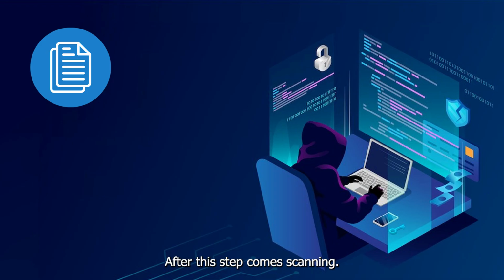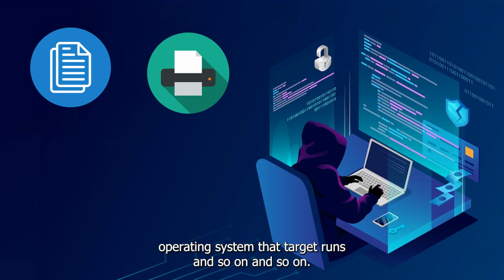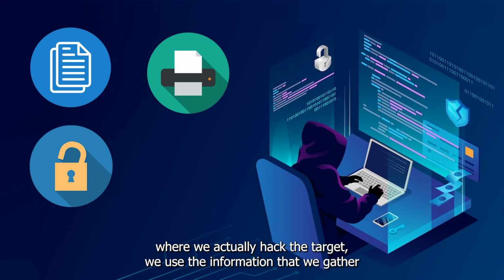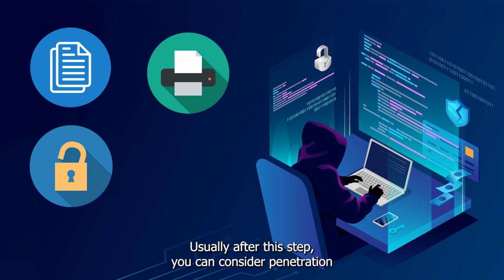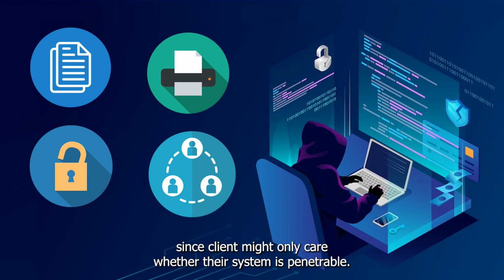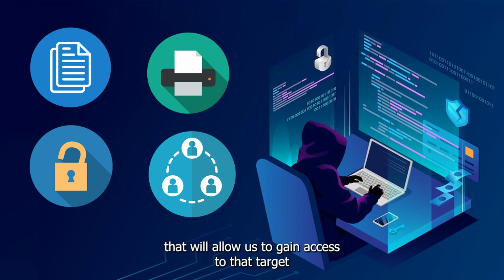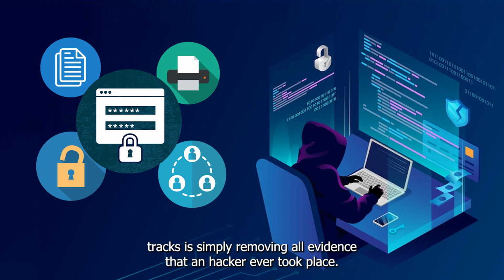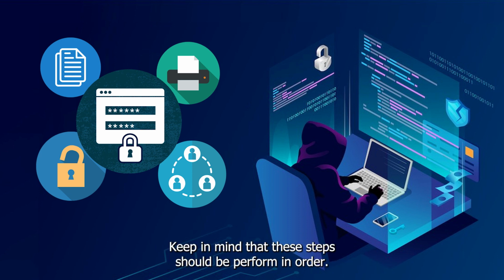09 5 Stages Of A Penetration Test | Paid Complete Ethical Hacking Course || Black Hat Hacking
09 5 Stages Of A Penetration Test | Paid Complete Ethical Hacking Course Free | A-Z About Black Hat Hacking